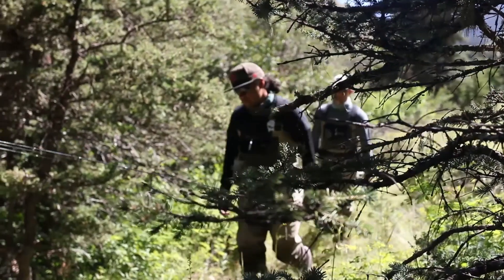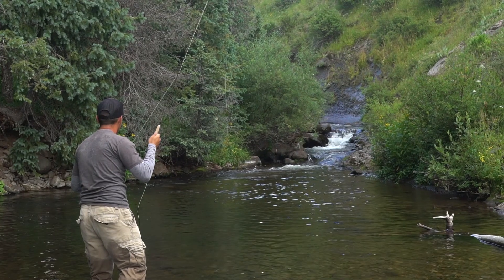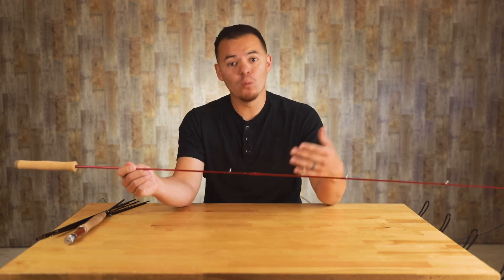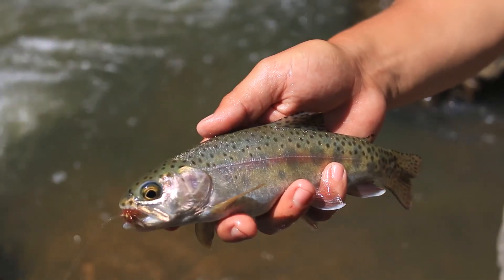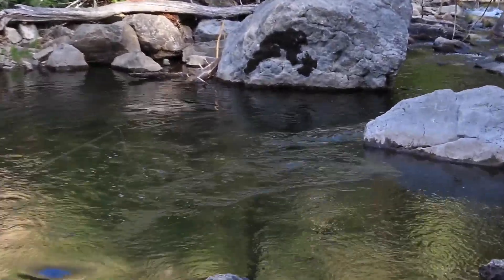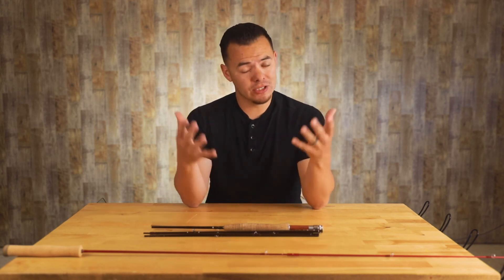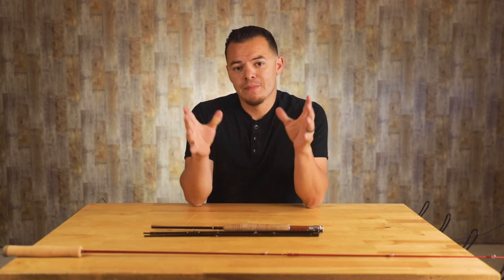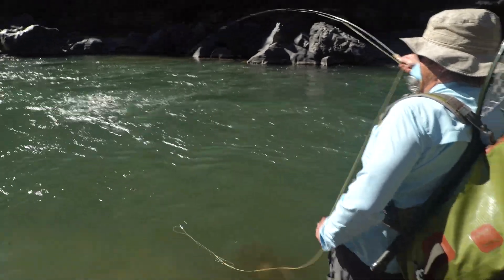Introduction to Fly Rods - The Fly Fishing Academy Episode 1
Are you confused when it comes to selecting a fly rod? In this video training, let's talk about the components and purpose of a fly rod so that you know how to select the right fly rod for you. Gregg covers fly rod lengths, fly rod weights, fly rod actions, and more. -Gregg